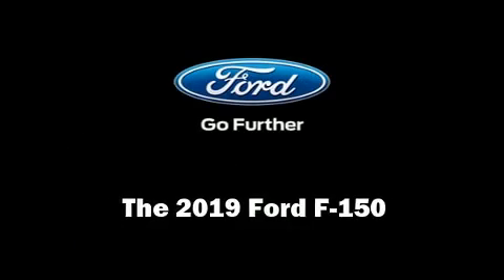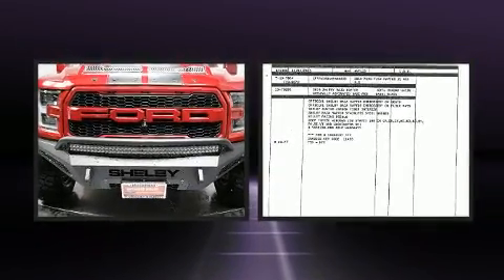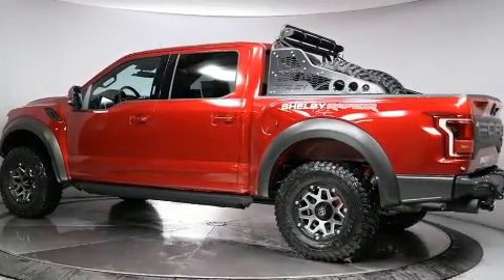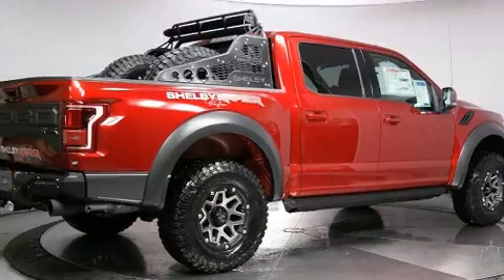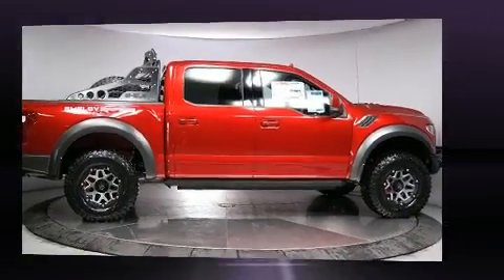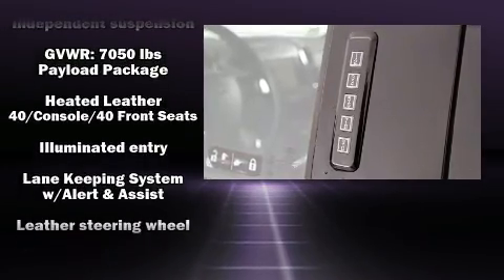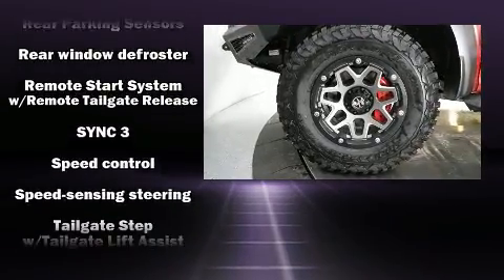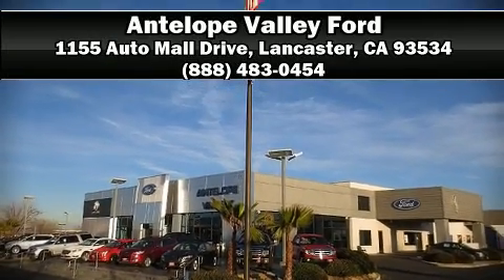2019 Ford F-150 Raptor in Lancaster, CA 93534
You can expect a lot from the 2019 Ford F-150. Smooth gearshifts are achieved thanks to the refined 6 cylinder engine, providing a spirited, yet composed ride and drive. Four wheel drive allows you to go places you've only imagined. Turbocharger technology provides forced air induction, enhancing performance while preserving fuel economy. Ford prioritized comfort and style by including: adjustable headrests in all seating positions, a rear step bumper, automatic dimming door mirrors, skid plates, blind spot sensor, adjustable pedals, and remote keyless entry. Features such as automatic climate control and leather upholstery prove that economical transportation does not need to be sparsely equipped. State-of-the-art amenities such as memory seats and adjustable pedals yield a more personal driving experience. Audio features include an AM/FM radio, steering wheel mounted audio controls, and 10 speakers, providing excellent sound throughout the cabin. Ford also prioritized safety and security by including: dual front impact airbags with occupant sensing airbag, head curtain airbags, traction control, brake assist, ignition disabling, an emergency communication system, and 4 wheel disc brakes with ABS. Electronic stability control stands out as a technologically savvy innovation, keeping you better connected to the road. We pride ourselves in consistently exceeding our customer's expectations. Stop by our dealership or give us a call for more information.